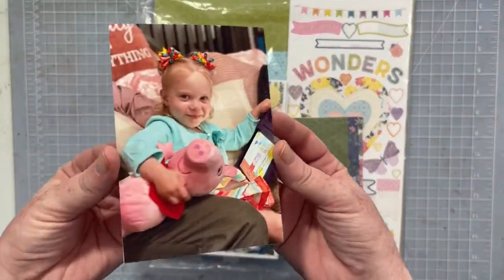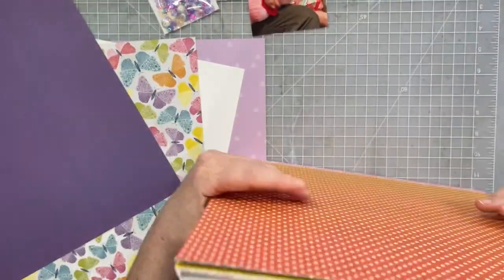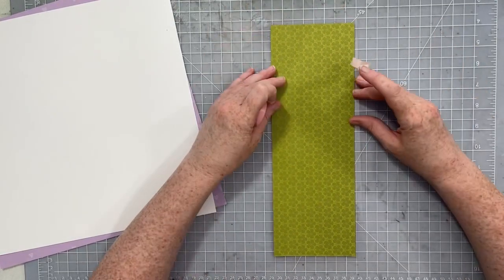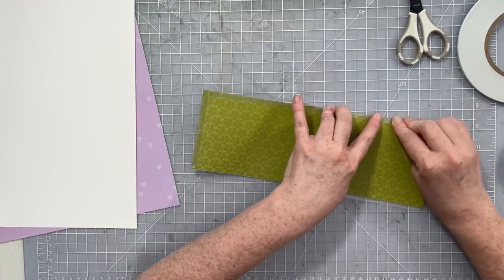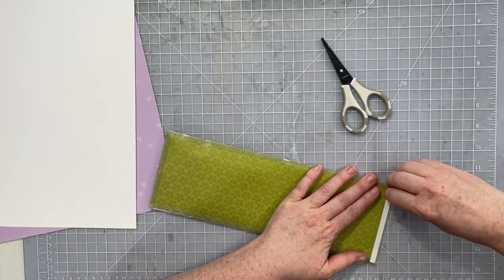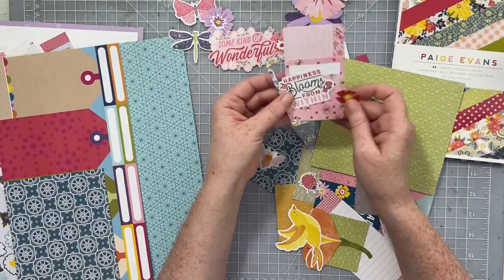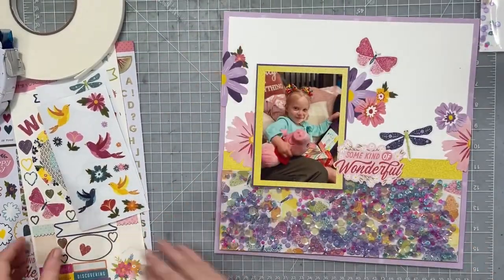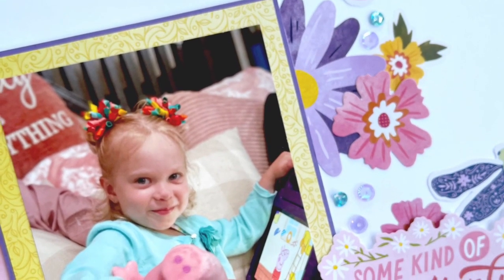12X12 Scrapbook Process- Some Kind of Wonderful (Flat Shaker Tutorial)